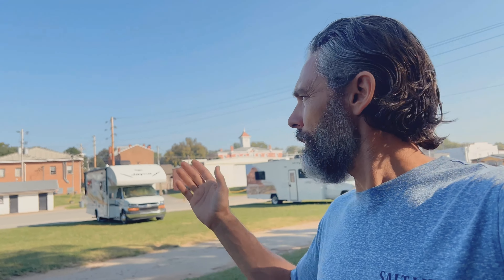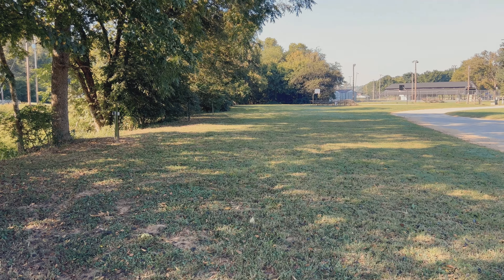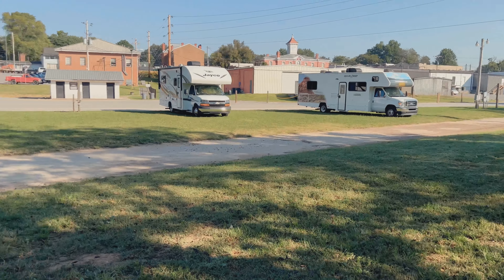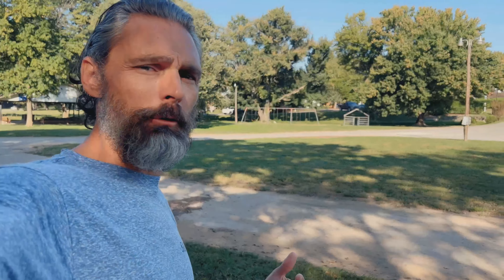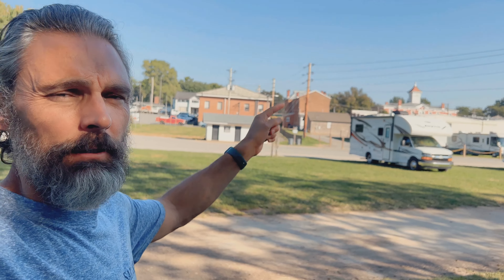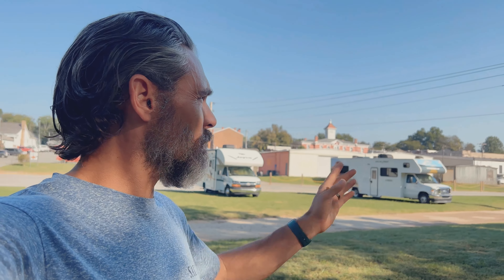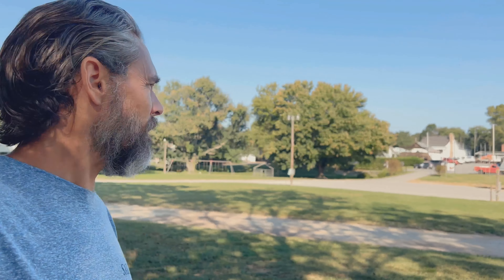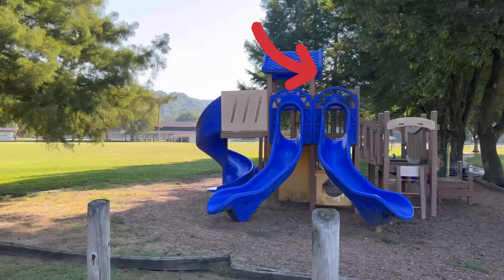Lynchburg Tennessee city RV park ￼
This is a RV park in downtown Lynchburg Tennessee. Literally right off the square. $20 a night. Awesome experience. 3 minute walk to town. Less than 10 minute walk from Jack Daniels distillery tour￼￼. Great Barbecue lunch and dinners. Friendly people everywhere. ￼The distillery tour with whisky tasting is a must in this town. This is a destination for anyone￼ who enjoys small towns or Jack ￼Daniels whiskey and historic tours￼.